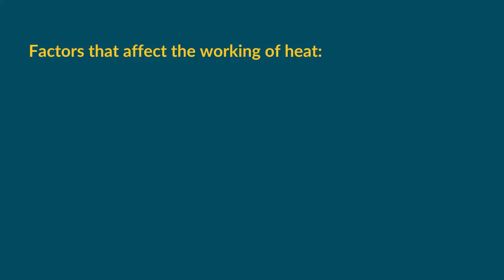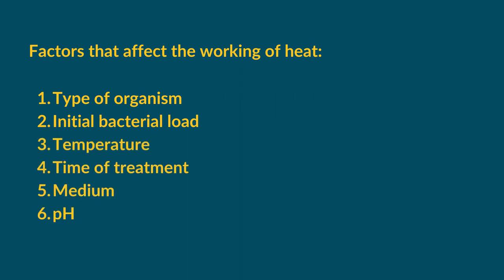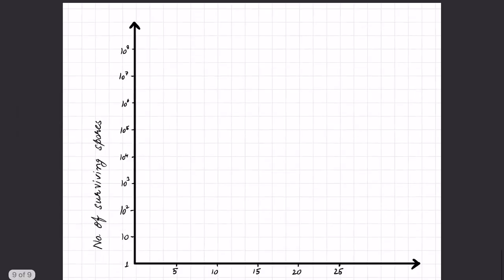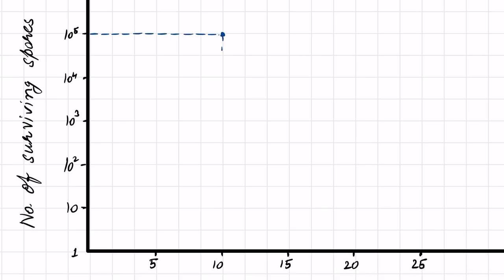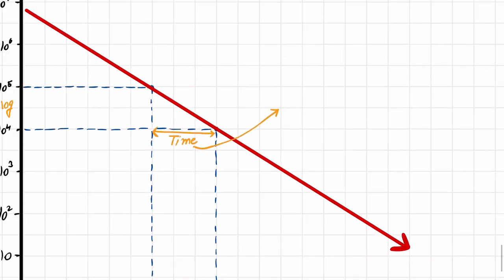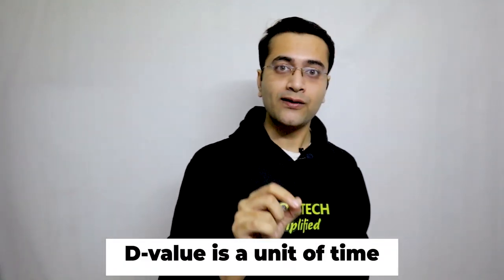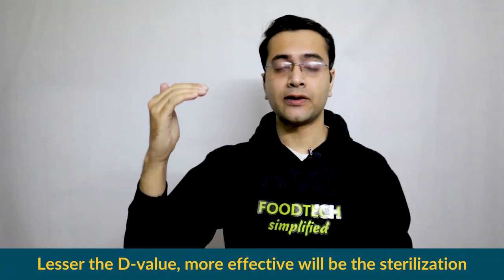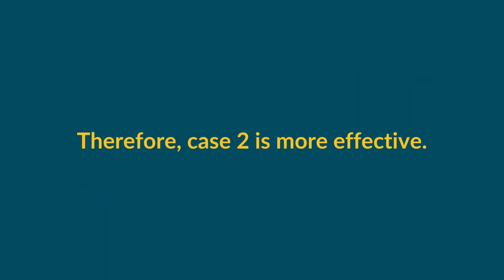D-Value Simplified | Decimal Reduction Time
In this video, Areeb Irshad from Foodtech Simplified has simplified the concept of D-Value (also known as Decimal Reduction Time).

Food Technology | Food Technology Lecture | Food Science | Food Science Lecture | Decimal Reduction Time in Microbiology | Food Microbiology | D value Microbiology